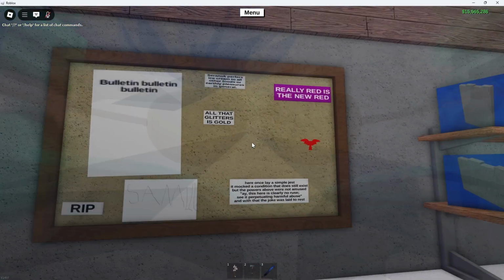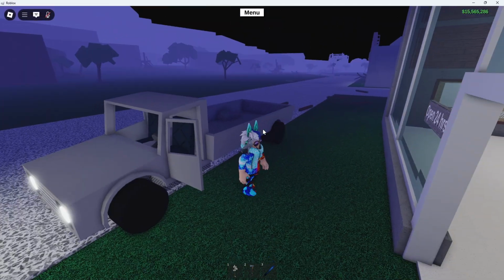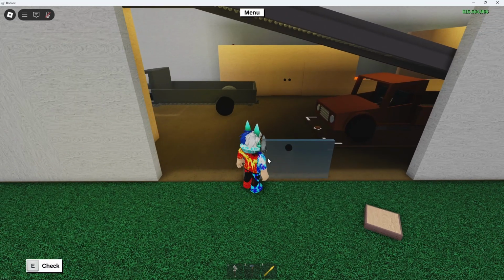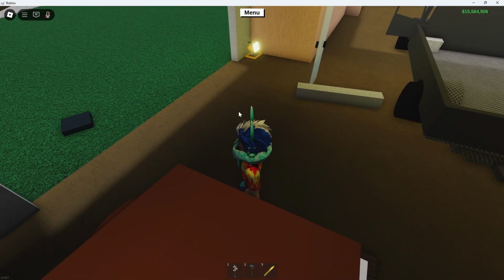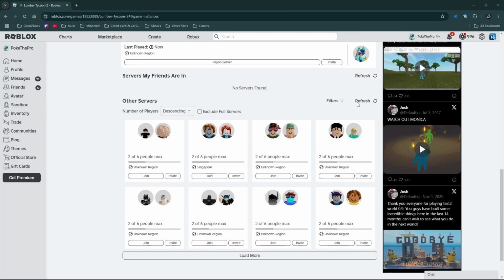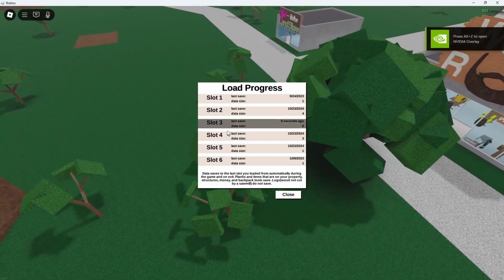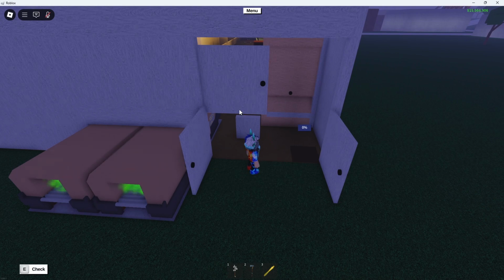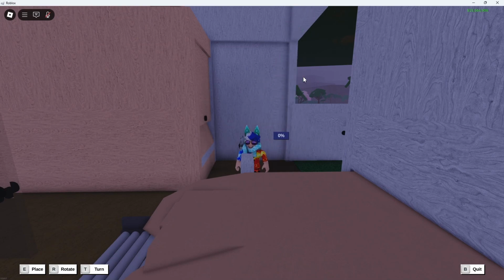Base Construction (Lumber Tycoon 2)(Big Doors!)(Winter Update?)